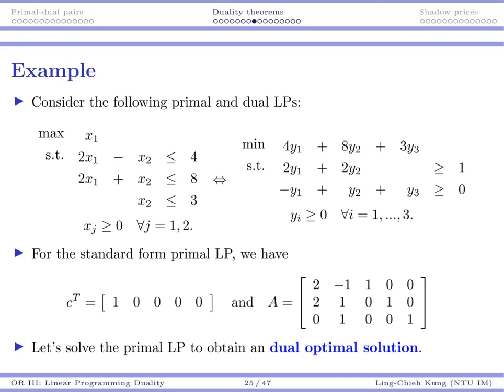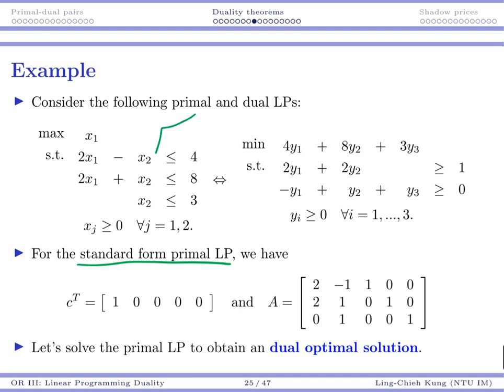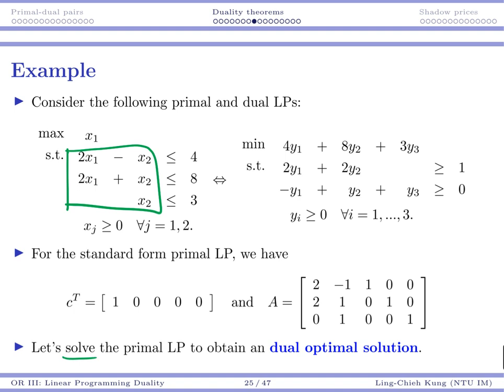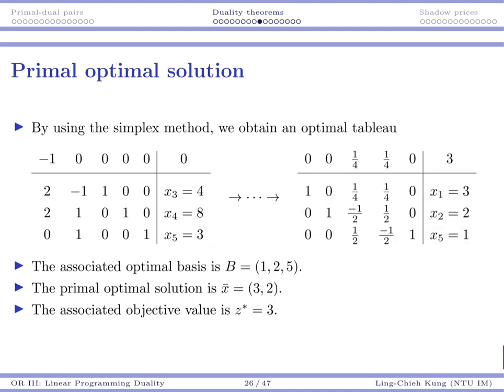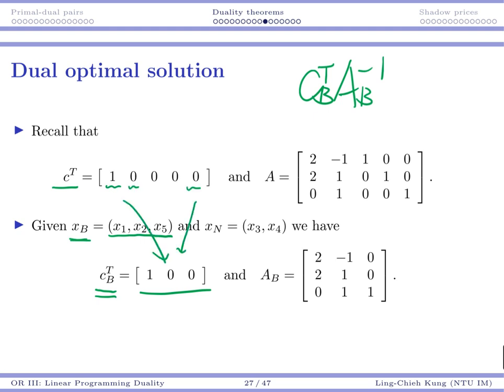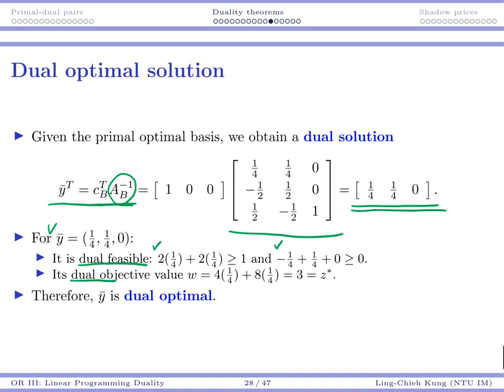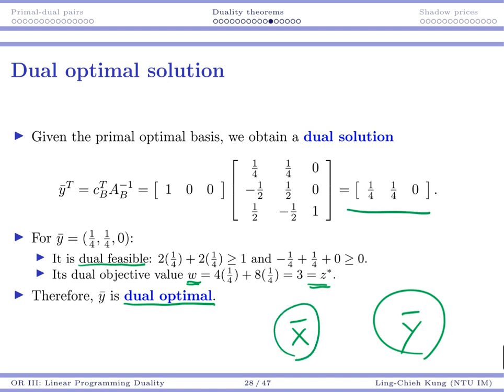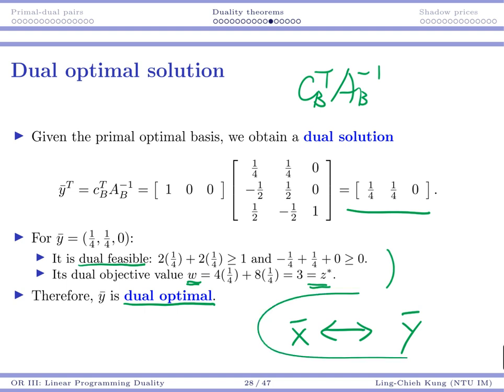[OR3-Theory] Lecture 2: Duality #7 An example for the theorems